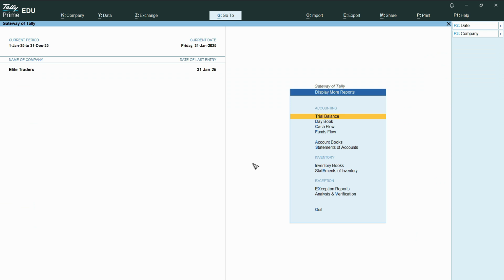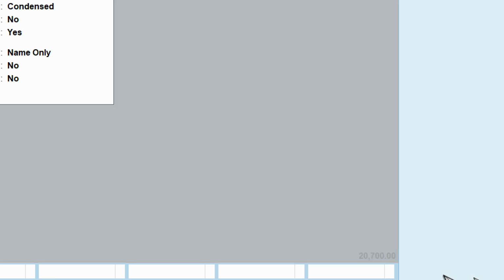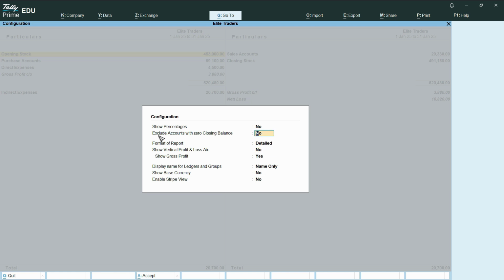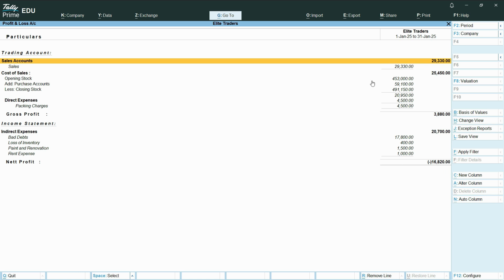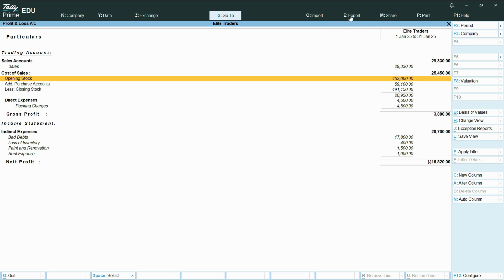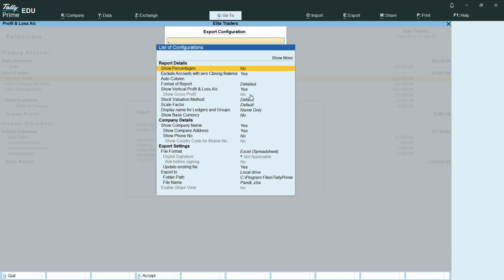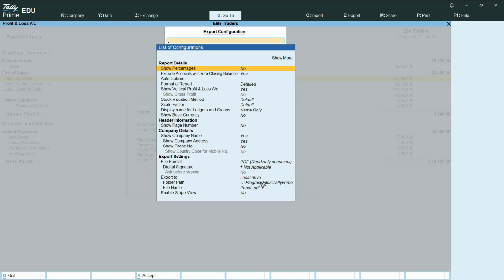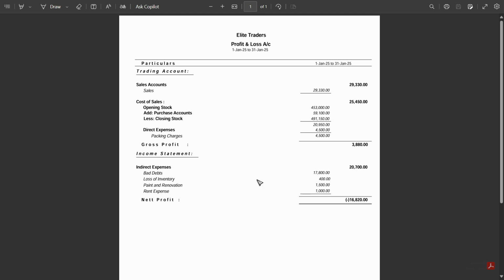How To Extract Profit and Loss Report | Complete Guide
In this Topic We will learn How To Extract Profit and Loss Report | Complete Guide. For more informative videos like this please mention down below in comments about future topics you wanna see on this channel and ill add them for you